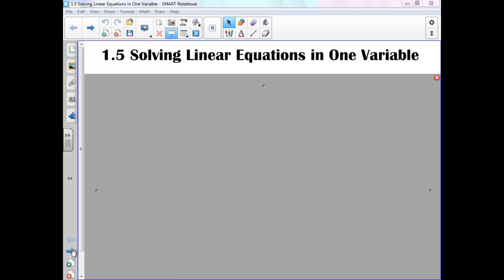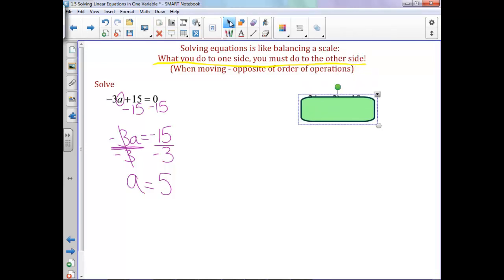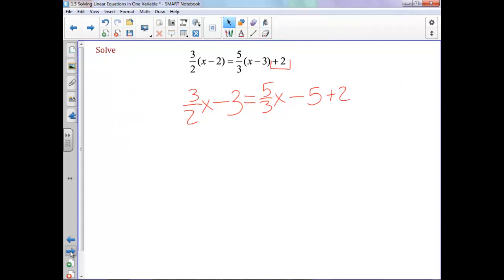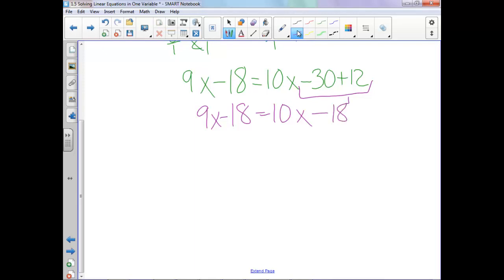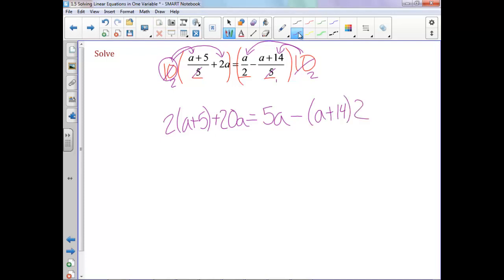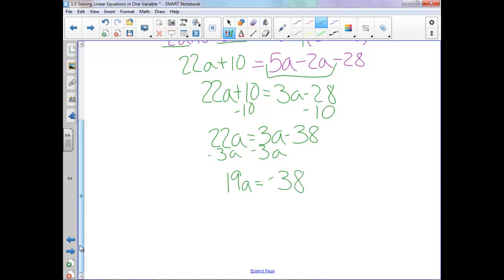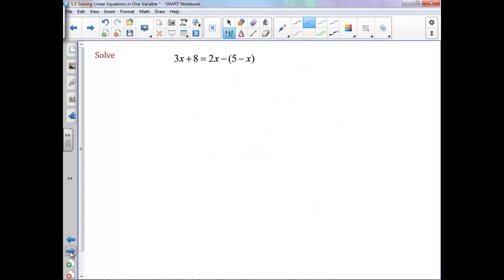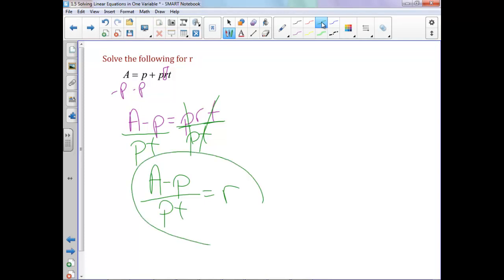1.5 Solving Linear Equations in One Variable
1.5 Solving Linear Equations in One Variable